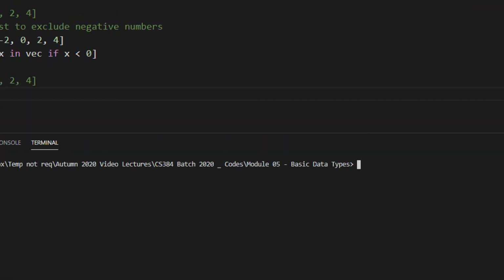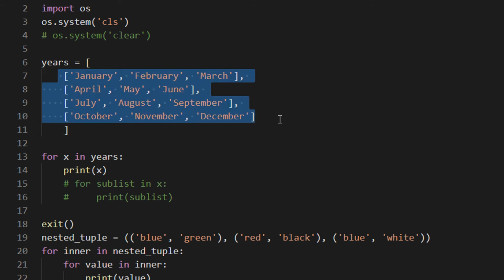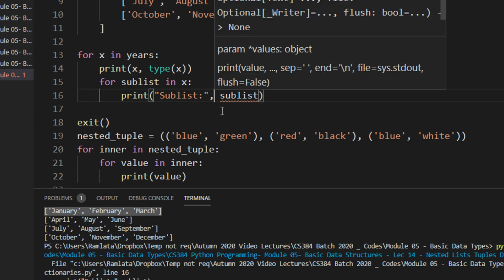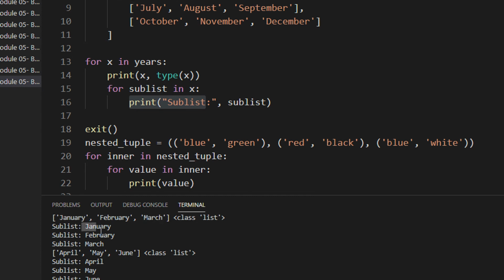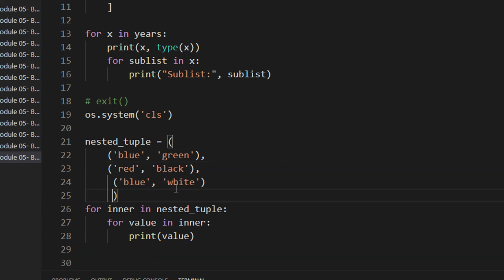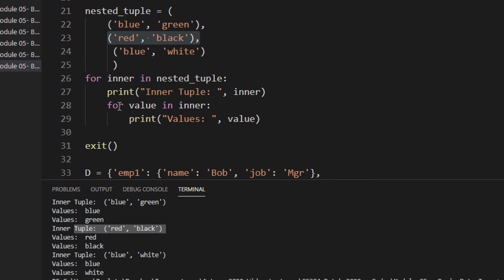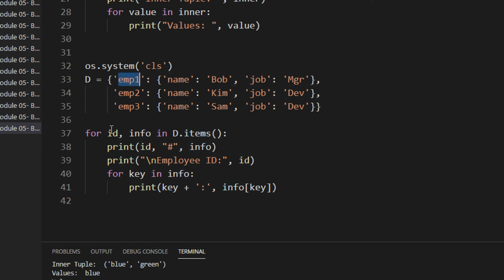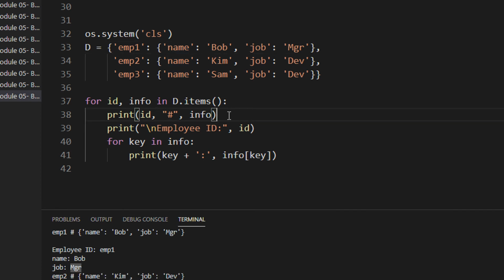CS384 Python Programming Module 05 Basic Data Structures Lec 14 Nested Lists Tuples Dictionari